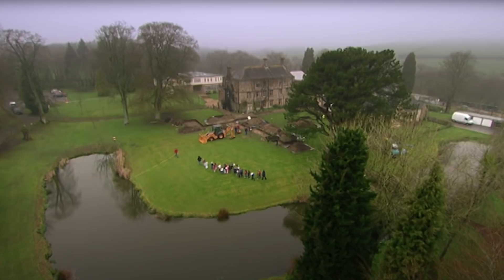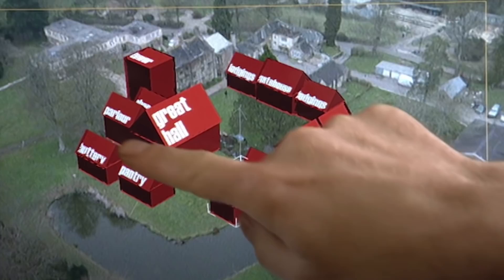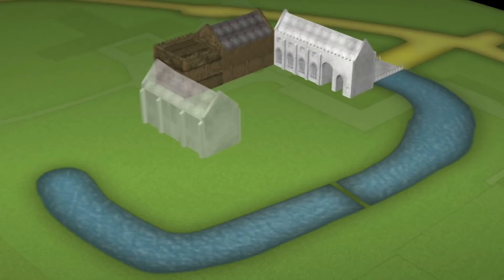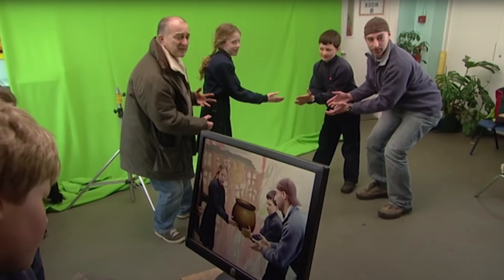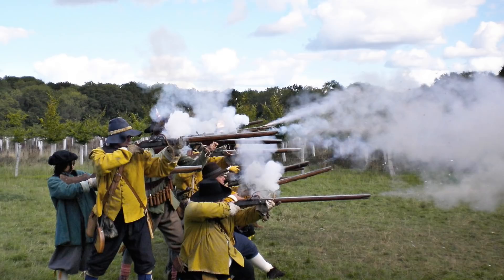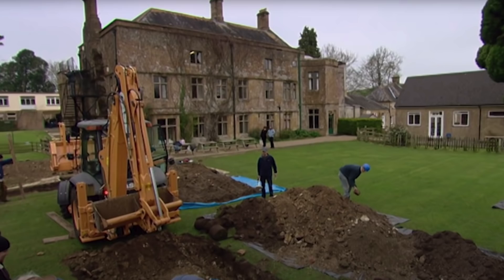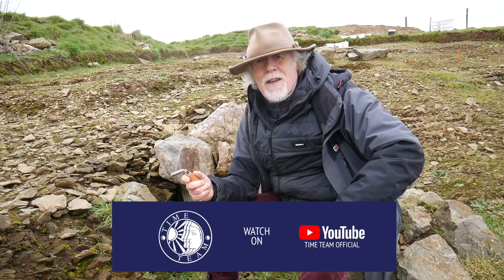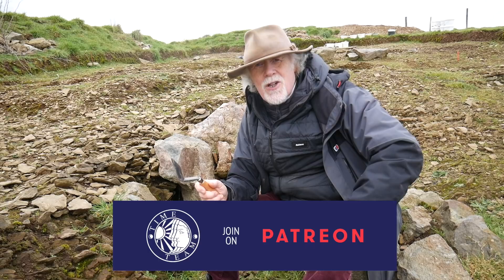Time Team Commentary: School Diggers | S14 E03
Time Team Teatime
Episode Commentary
School Diggers (Hooke Court, Dorset) – Series 14, Episode 3

Time Team's resident small finds specialist, Dani Wootton, shares new insights on the team's visit to Hooke Court in Dorset. Now an education centre, the site of a moated manor house has had a colourful history stretching back centuries.

Dani takes a closer look at the finds 'assemblage', putting them into a wider context and picking out some of the star finds from the dig.